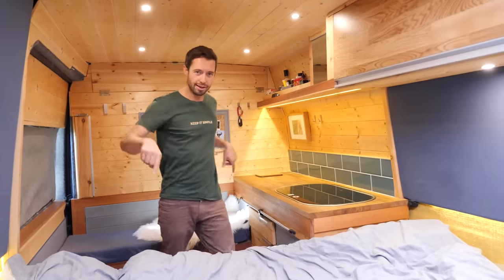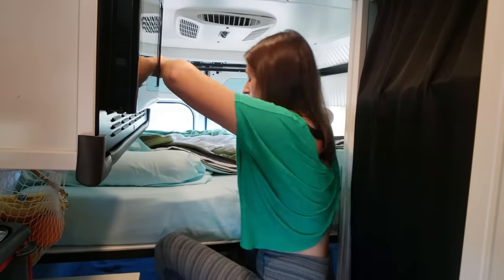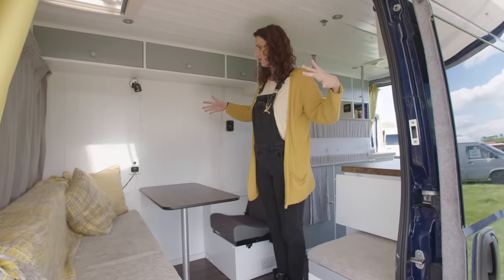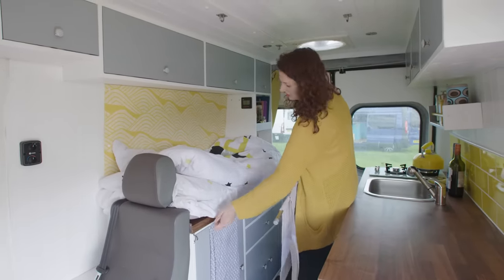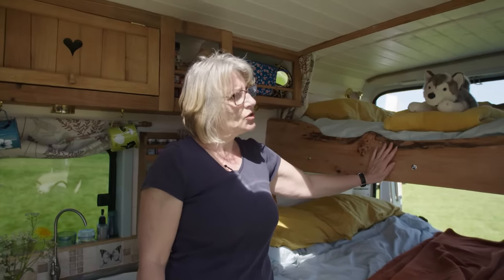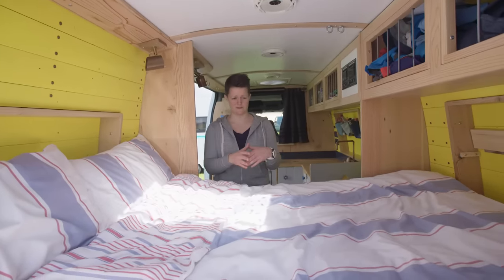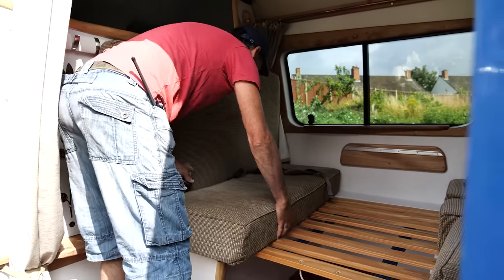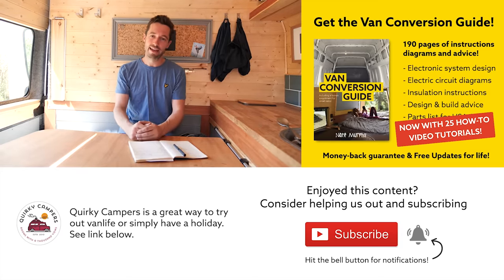10 (MORE) INGENIOUS BED DESIGNS For Your Van Conversion